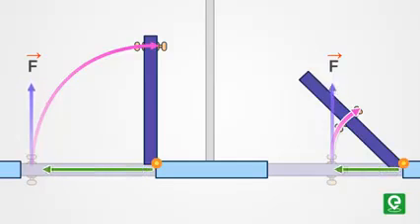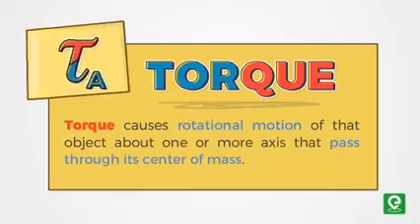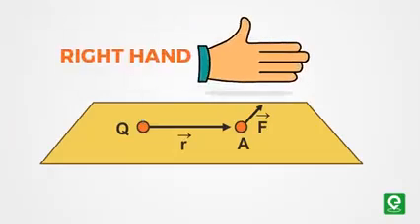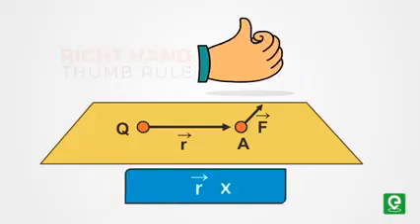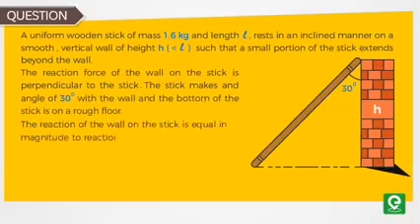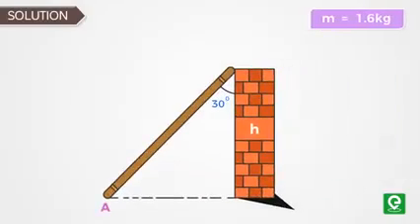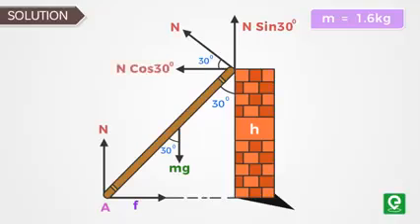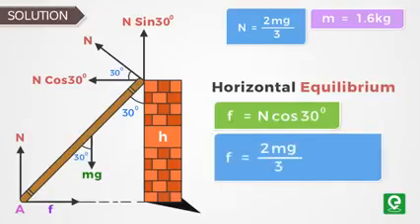What is torque || Animated Video || Easy Science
In physics and mechanics, torque is the rotational equivalent of linear force. It is also referred to as the moment, moment of force, rotational force or turning effect, depending on the field of study. It represents the capability of a force to produce change in the rotational motion of the body.

Calculation-:

Measure the distance, r , between the pivot point and the point the force is applied. Determine the angle θ between the direction of the applied force and the vector between the point the force is applied to the pivot point. Multiply r by F and sin θ and you will get the torque.